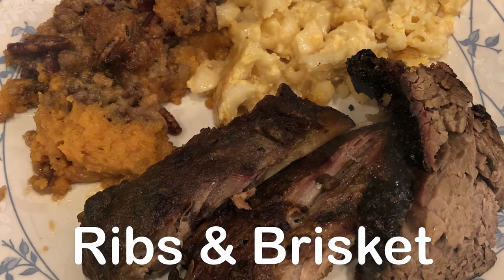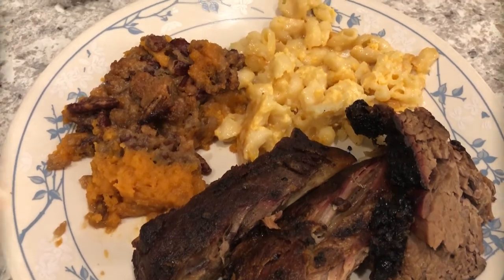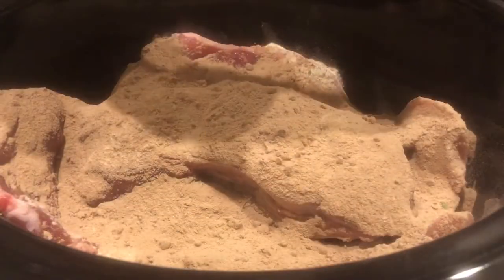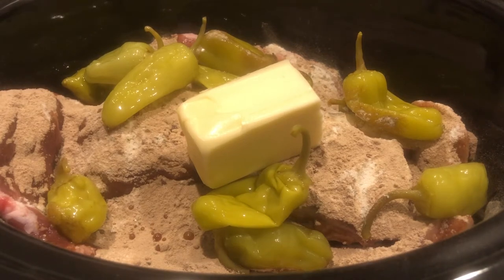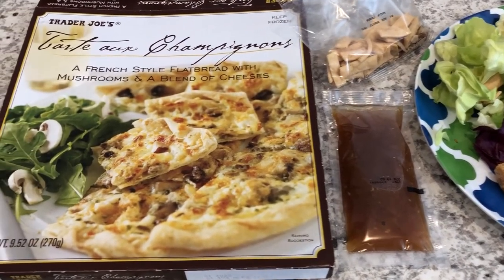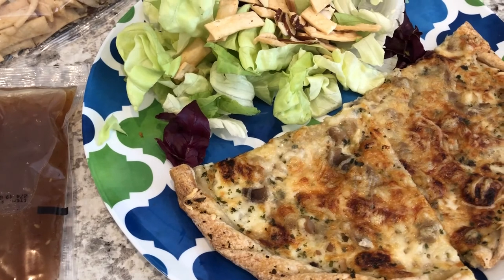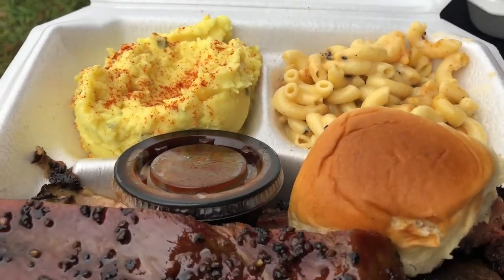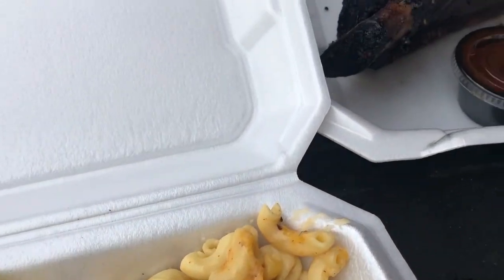What's For Dinner? (#186) | Crock Pot Mississippi Pork Steaks | Easy Dinner Ideas!